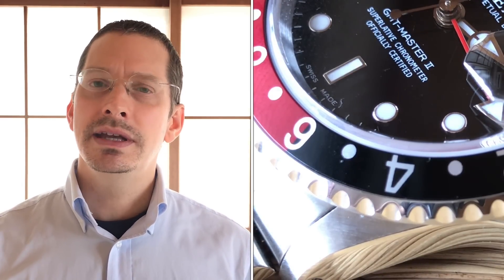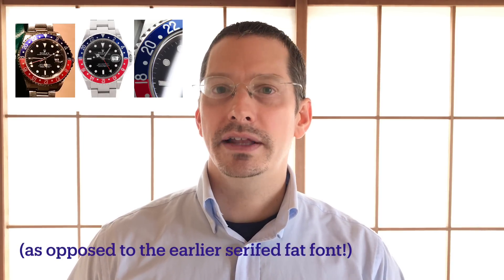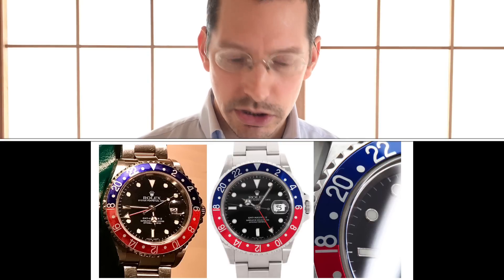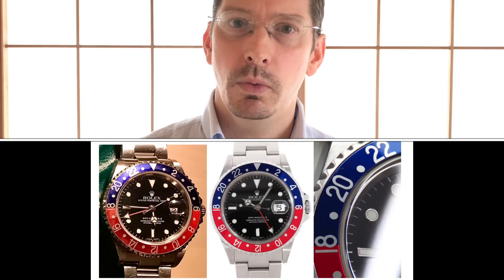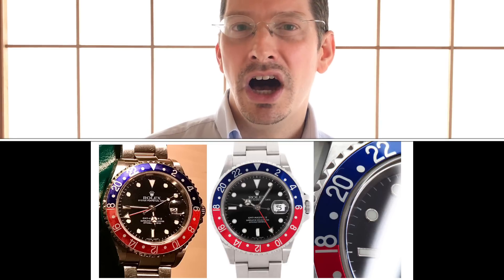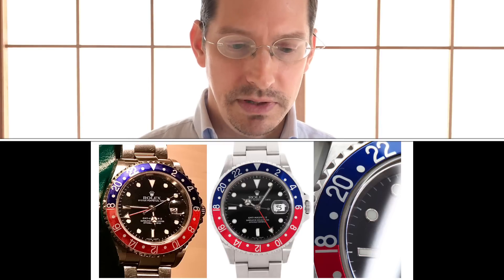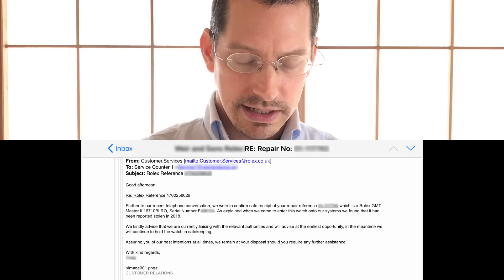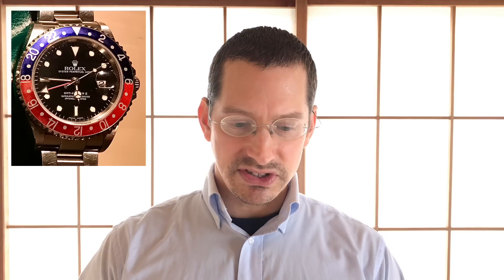A Tale of Rolex GMT Woe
Do you have a watch related question?

25 USD gets you a Custom Video!

OR

Get a Collection Review at 10 USD per watch (no charge over the 6th watch)